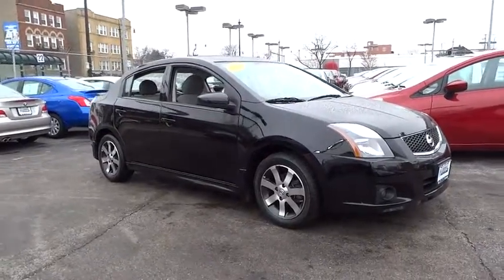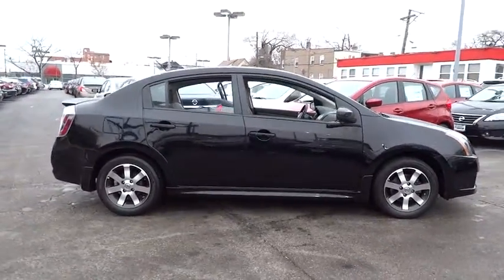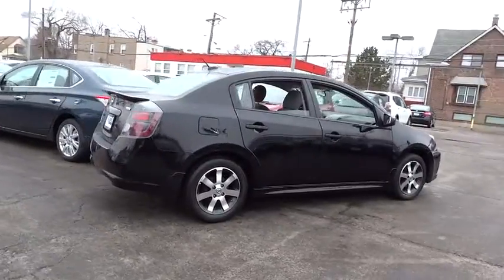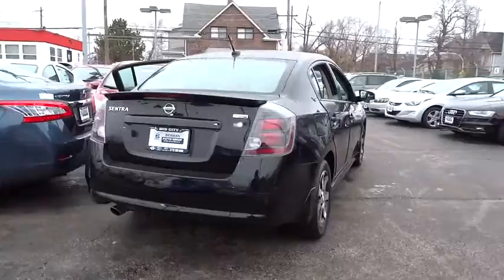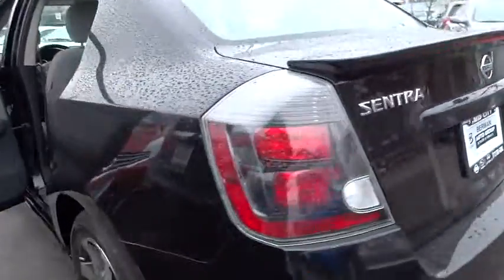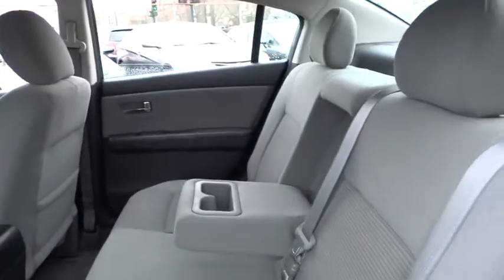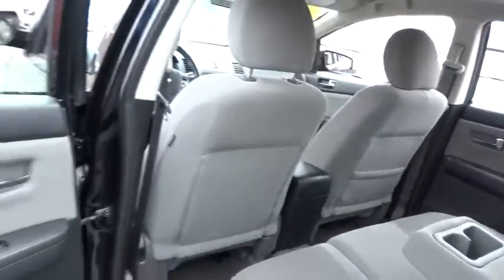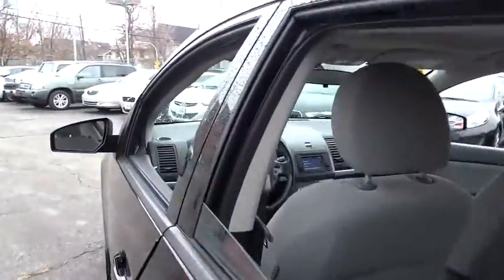2012 Nissan Sentra Chicago, Lincoln Park, Melrose Park, Avondale, Maywood, IL N10556A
2012 Nissan Sentra
Servicing Chicago, IL near Lincoln Park, Melrose Park, Avondale, Maywood, Illinois.
2012 Nissan Sentra 2.0 SR - Stock#: N10556A - VIN#: 3N1AB6AP9CL710800

This 2012 Nissan Sentra 2.0 SR has 26003 miles!  It is priced to sell!  It has a Super Black exterior with a Charcoal W/Suede Cloth Seat Trim interior!  This Sentra has 26003 miles which is low for a 2012 model year.  -CVT Auto Trans and Rear Spoiler- If you want features and options this vehicle is well equipped!!  We provide upfront information and have a PureCars Value Report Vehicle History Report and other information available on this Sentra! This Sentra won't last long so please call us in advance to confirm availability and to schedule a hassle free test drive!